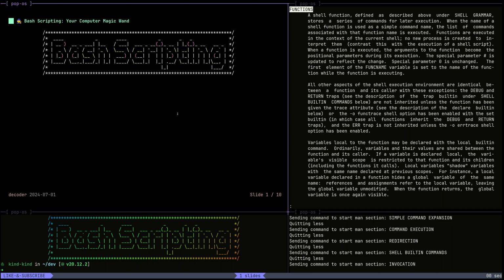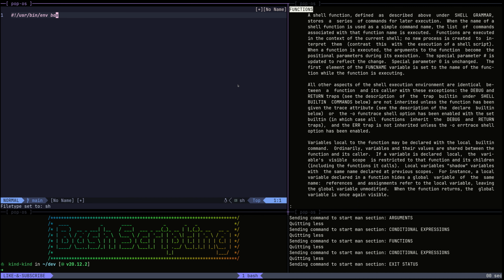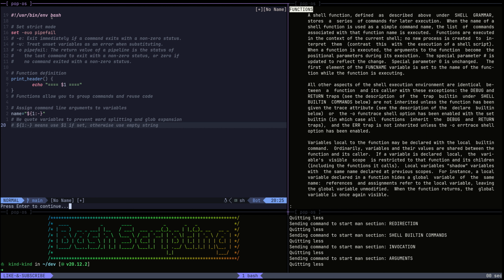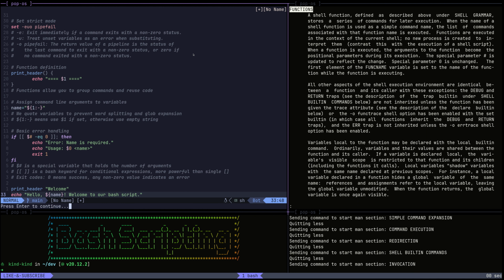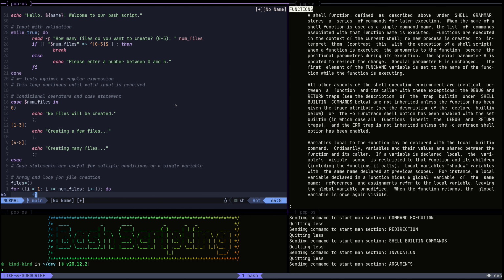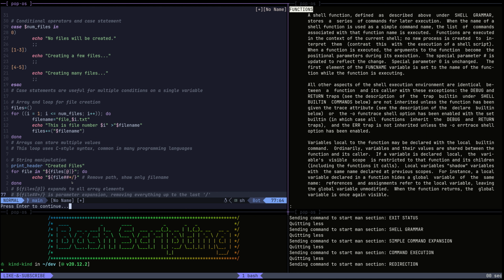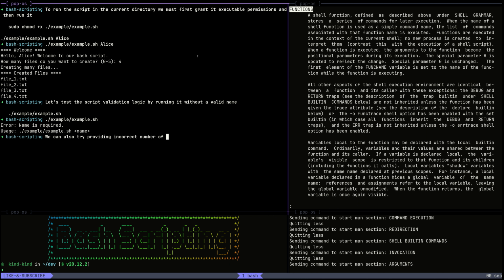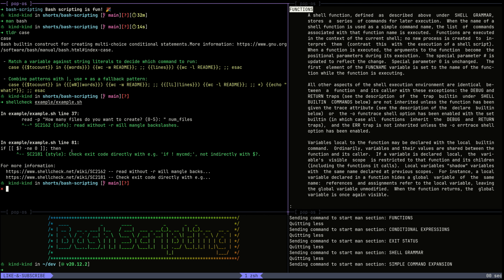Bash Scripting for Beginners: Step-by-Step Practical Guide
Welcome to our comprehensive bash scripting tutorial! Whether you're a beginner or looking to refresh your skills, this video will take you through everything you need to know about bash scripting. We'll start with the basics and gradually move to more advanced topics, ensuring you build a strong foundation and master bash scripting.

📌 In this video, you will learn:

    How to set strict mode for better script handling
    Function definitions and usage
    Command line argument handling
    Basic error handling techniques
    Input validation and loops
    Conditional operators and case statements
    Array manipulation and file creation
    String manipulation and parameter expansion
    Using exit status for error handling

🎯 Why Bash Scripting?
Bash scripting is a powerful way to automate tasks, manage files, and perform complex operations directly from the command line. It's an essential skill for system administrators, developers, and anyone who wants to leverage the full potential of their Unix/Linux system.